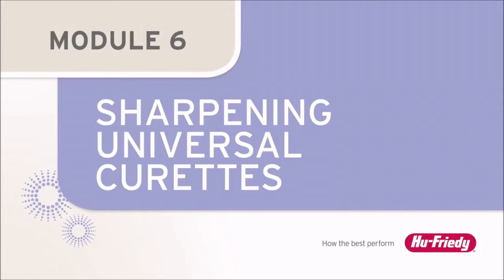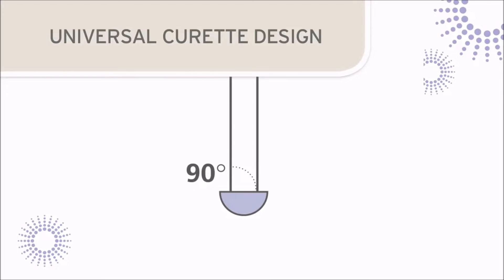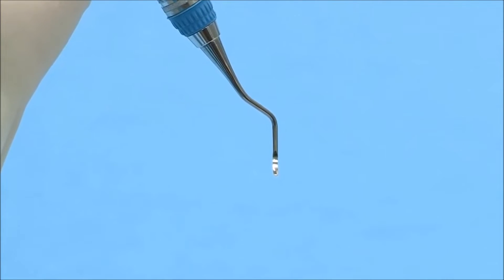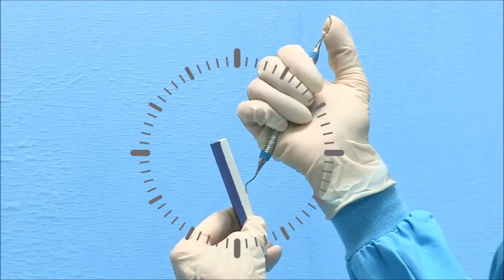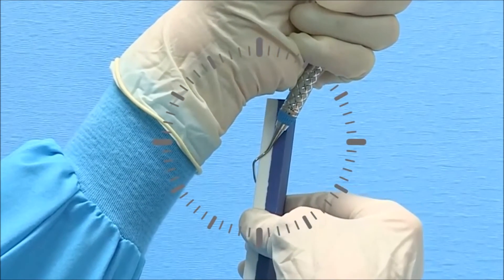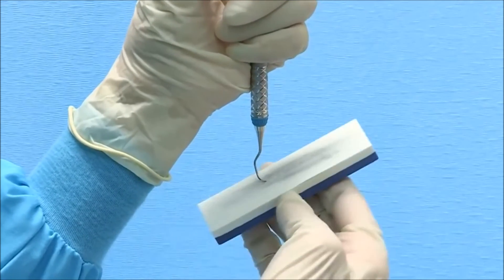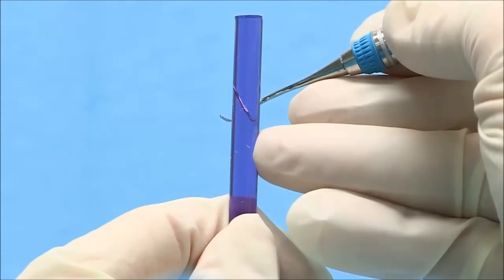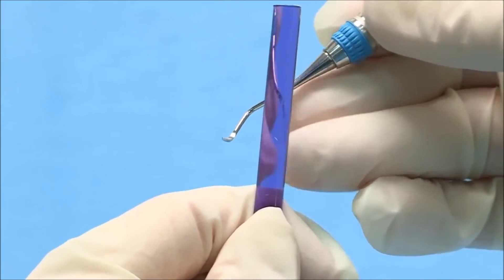Hu Friedy's It's About Time Sharpening Universal Curettes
Curettes GRACEY EVEREDGE 2.0

I nostri ablatori manuali sono realizzati in acciaio inossidabile della migliore qualità per garantire superiori prestazioni e più lunga durata.
Con la più ampia selezione di design di punte nel settore, Hu-Friedy anche una varietà di design di impugnature innovativi ed ergonomici, inclusa la nuova linea di scaler ergonomici e curette Harmony progettati con la tecnologia TrueFit e, sia che la scelta sia una lama EverEdge 2.0 con caratteristiche di tenuta del filo superiori o la classica lama Immunity Steel, puoi essere certo che i tuoi strumenti sono realizzati meticolosamente per consentirti di essere il migliore nella pratica.

HU-FRIEDY “Best Hi-Quality Selection”

EVEREDGE 2.0: Più affilato e ancora più a lungo.

Grazie allo speciale processo ottimizzato a temperatura controllata che consente di mantenere molto più a lungo il bordo duro e affilato

Inoltre: Senza alcun rivestimento a garanzia del mantenimento di affilatura e resistenza all’usura per tutta la vita dello strumento. Sistema di Controllo e di Rifinitura garantiscono ad ogni lotto una superiore affilatura, sempre! Il test indipendente realizzato da CATRA, ha misurato la qualità di taglio e di durata, EVEREDGE è risultato superiore del 60% rispetto al prodotto concorrente secondo classificato.

- Realizzate con un’innovativa lega a base di acciaio sottoposto a un particolare trattamento termico che permette di conservare più a lungo il margine di taglio delle lame, aumentandolo del 60% nel tempo rispetto agli strumenti tradizionali.
- Risultano più affilate e più durevoli rispetto agli strumenti standard poiché trattate termicamente durante il processo produttivo brevettato Hu-Friedy.
- Studiate per adattarsi ad ogni specifica area e superficie del dente.
- Realizzate con un confortevole manico in acciaio con texture zigrinata a diamante (Ø 9 mm) oppure con rivestimento in resina (Ø 8 mm) che permettono un ottimo controllo e un’ottima presa durante le fasi di rotazione dello strumento e riducono l’affaticamento della mano.
- I manici differenziati per colore garantiscono un’immediata identificazione dello strumento per detartrasi da utilizzare nelle diverse zone della bocca.
Curettes Gracey Standard
Curettes di Gracey dotate di lama realizzata con tecnologia Everedge 2.0 con angolazione di 70°. La lama sfalsata garantisce un’angolazione perfetta di lavoro sulla superficie dentale. Ideali per ablazione profonda (scaling), trattamento canalare, debridment periodontale.
Manico in acciaio inox.

ricerca e seleziona qualità e soluzioni per voi.
Via L. Muratori 46/11
20135 MILANO